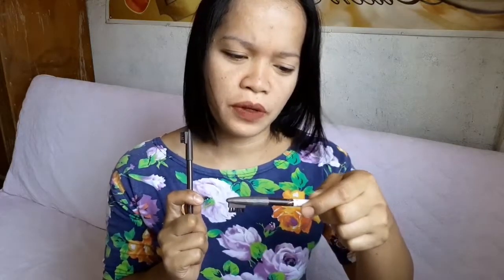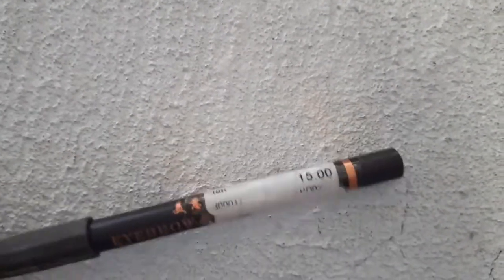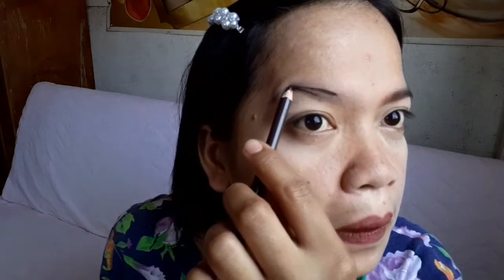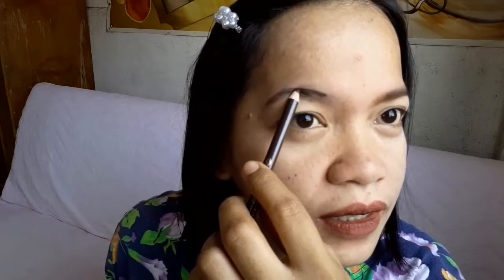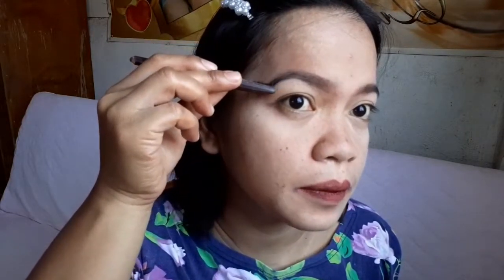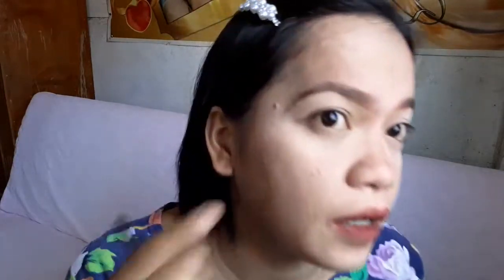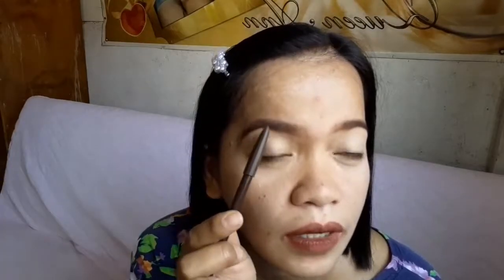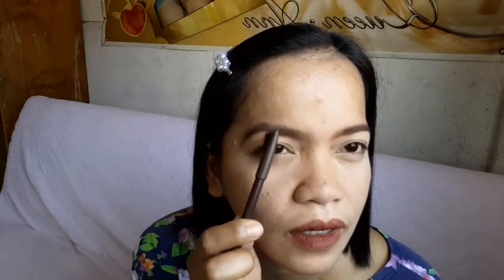PAANO AKO MAGKILAY dahil KILAY IS LIFE (gamit ang eb at qiaoer) | Queen Ann Villanueva